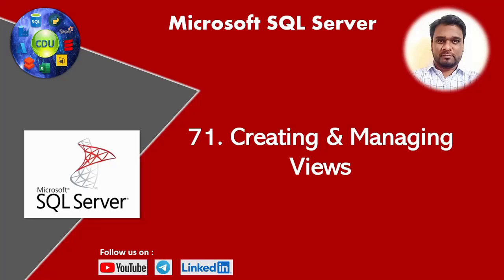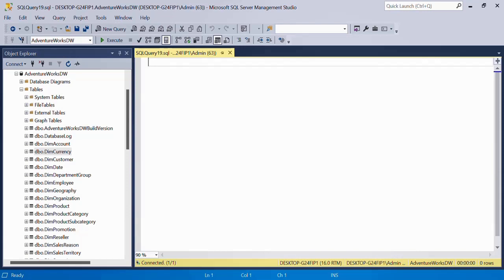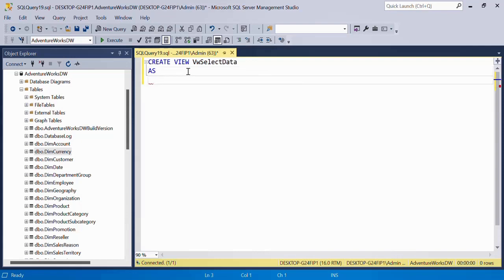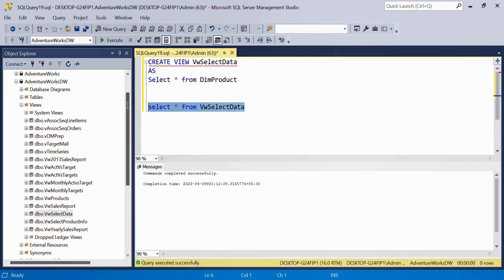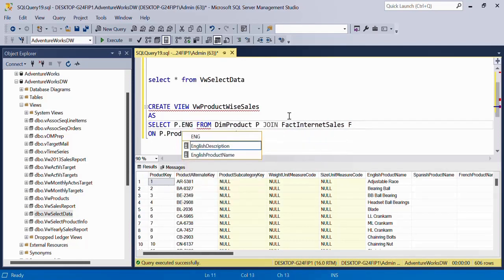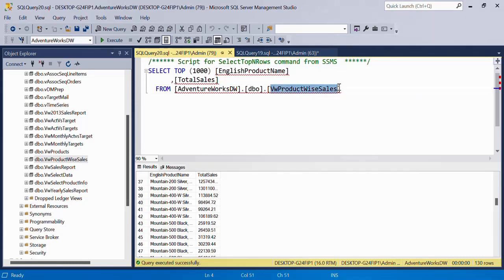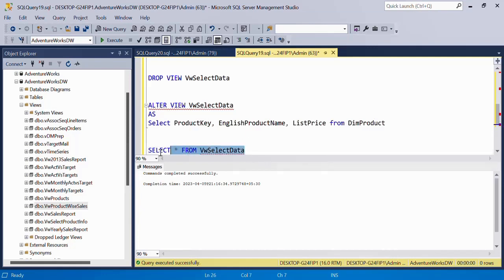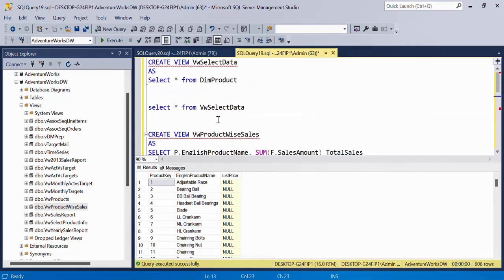71. Creating & Managing Views